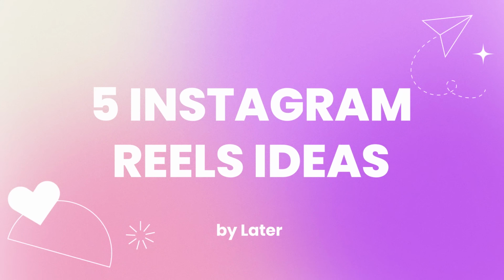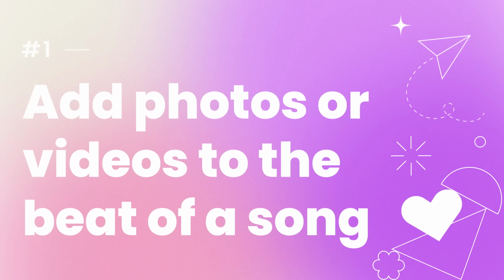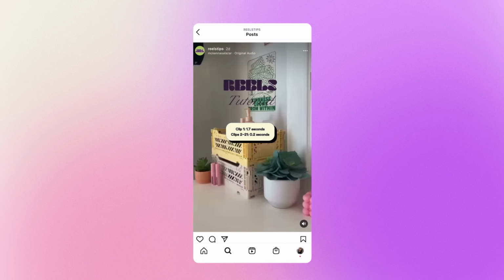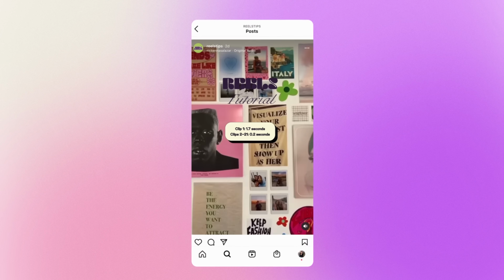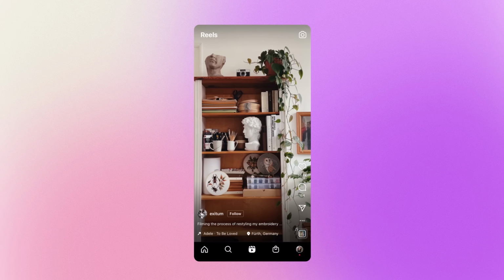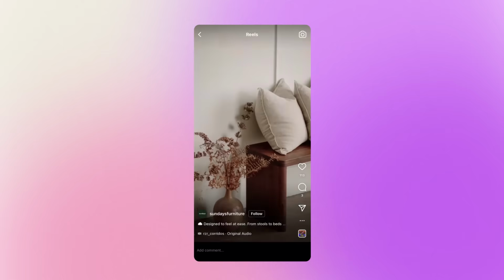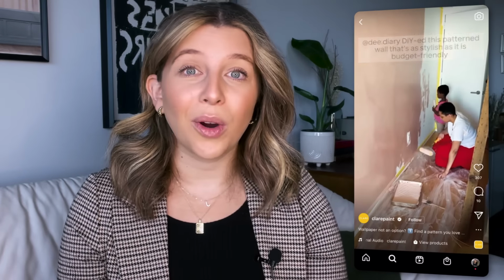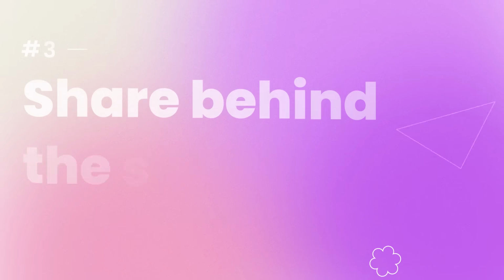5 Instagram Reels Content Ideas - For Businesses!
5 Instagram Reels Content Ideas - For Businesses! 🙌 Looking for some Instagram Reels ideas for your brand or small business? You’re in the right place.

To spark some inspiration, we’re sharing 5 Instagram Reels ideas you can use for your brand or business right now!

TIMESTAMPS
0:00 Intro
0:23 Reel Idea #1: Add photos or videos to the beat of a song
1:36 Reel Idea #2: Share tips and tricks
02:40 Reel Idea #3: Share behind the scenes content
3:38 Reel Idea #4: Share a mini day-in-the-life vlog
4:15 Reel Idea #5: Introduce yourself and your brand